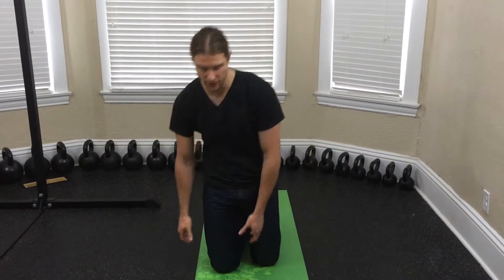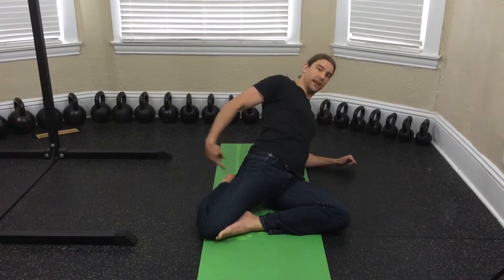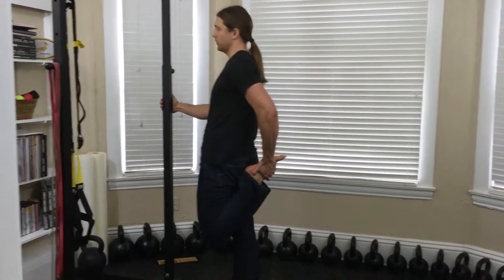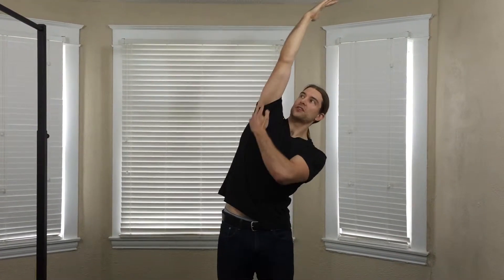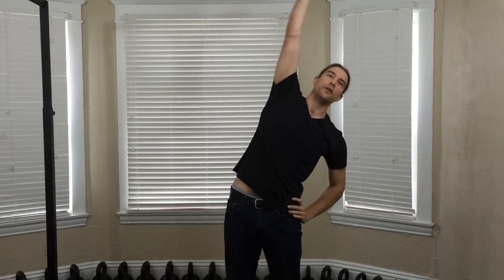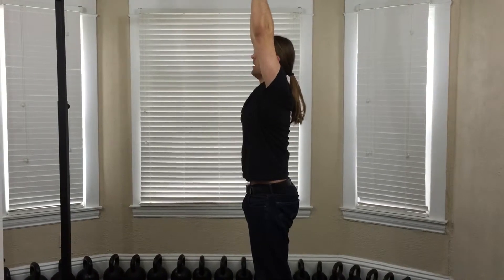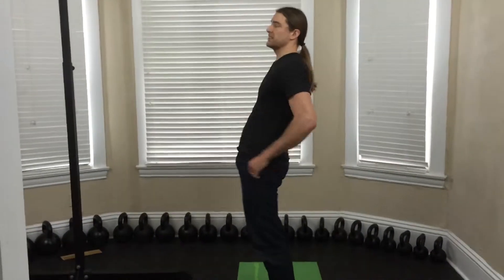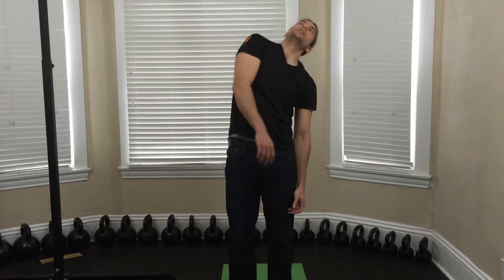Gamer’s Guide: Flexibility Exercises - Quad Stretch, Standing Side & Backbend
Demo of the Flexibility exercises for how to do the Quad Stretch & Standing Side/Backbend, part of the Exercise Video Library from The Heroes of Fitness Gamer’s Guide by Tim Spencer, Senior RKC.

— Gamer’s Guide Equipment Shown —

Pullup bar is a TAPS unit, but get a much less expensive door one
Yoga Mat
Ab Wheel
Jump Rope
Dumbbells or lighter ones
Chairs: IKEA
Cats: Boots & Shiva, aka Couch Chub

CONNECT WITH THE HOF COMMUNITY